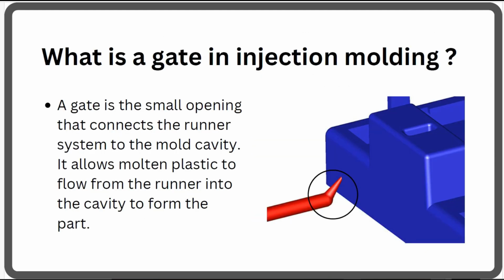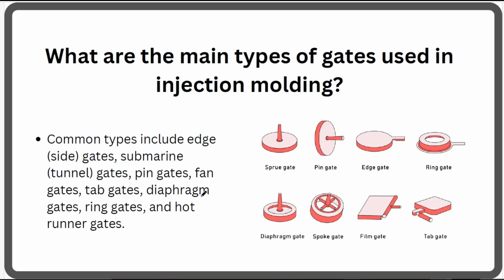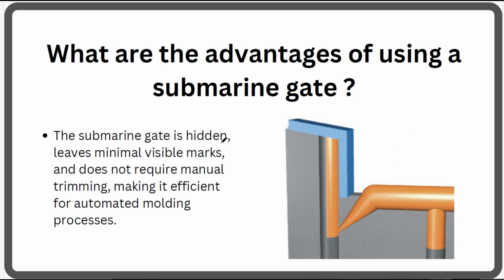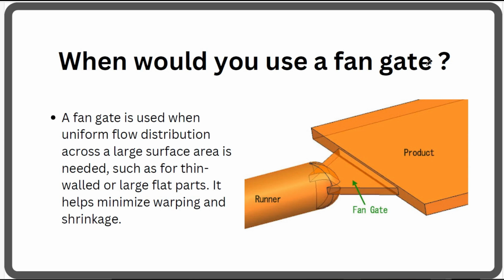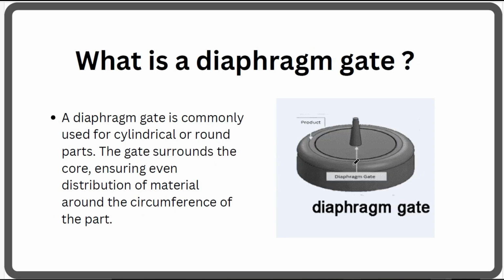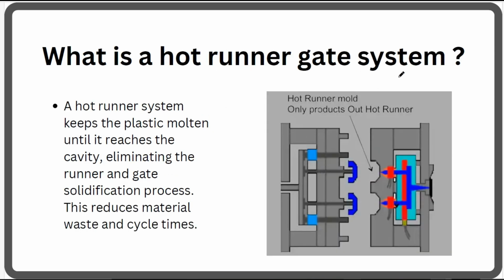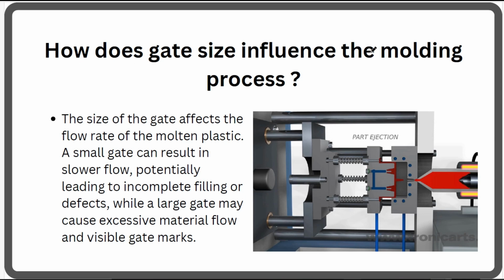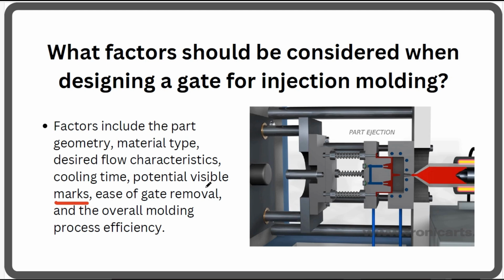Questions & Answers on Gate in Injection Molding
Are you preparing for an interview or exam related to injection molding? In this video, we cover 20 important objective questions and answers on gates in injection molding. Learn about:
✅ What a gate is and its function
✅ How gate design affects part quality
✅ Different types of gates (Edge, Submarine, Pin, Fan, Tab, Diaphragm, Ring, Hot Runner)
✅ Advantages and disadvantages of each gate type
✅ Key factors for selecting the right gate design

This video is perfect for students, engineers, and professionals looking to strengthen their knowledge of injection molding gate systems.